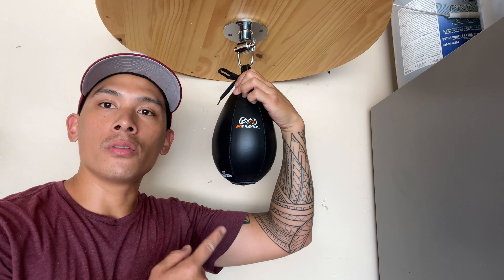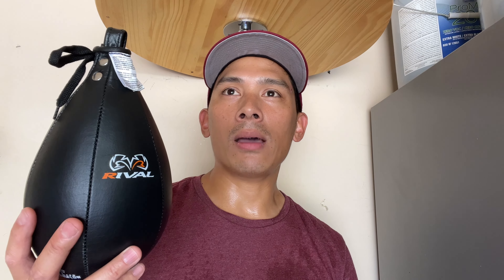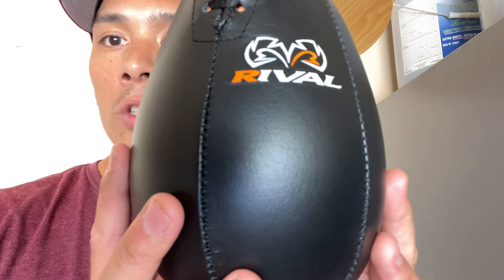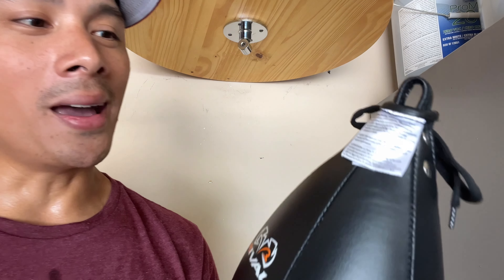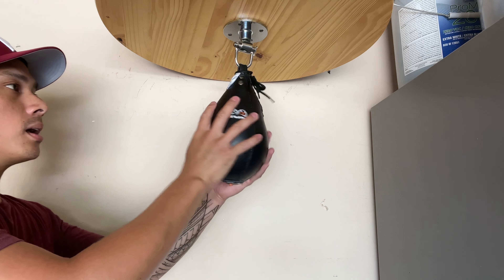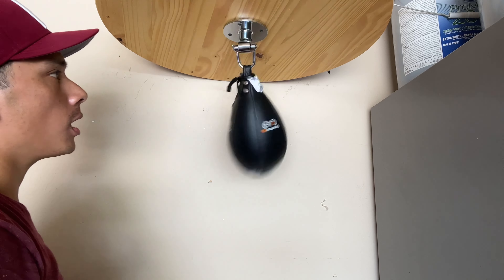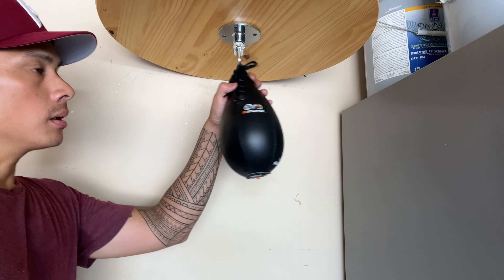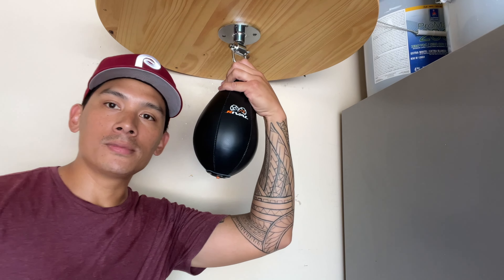Rival Teardrop Speed Bag REVIEW- QUICK REBOUNDING SPEED BAG AT A GOOD PRICE!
Timestamps
00:00 - Intro
00:40 - Speed Bag Review